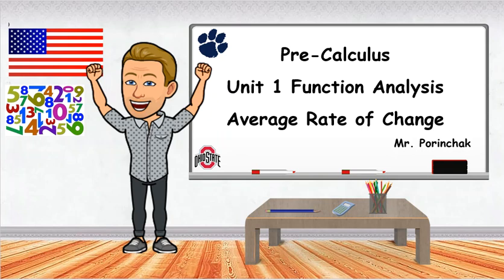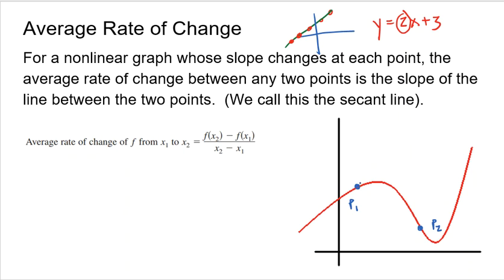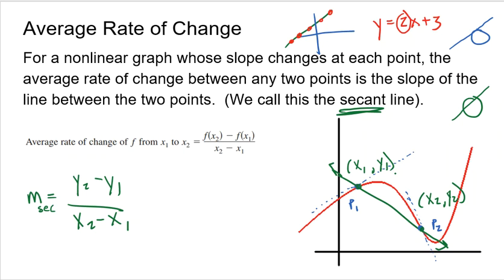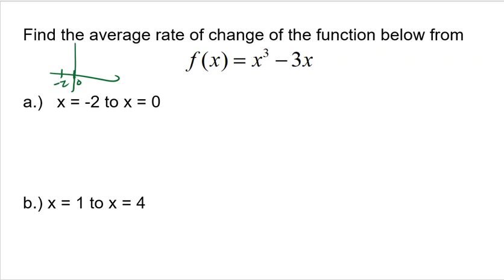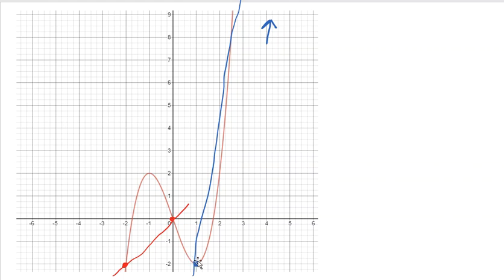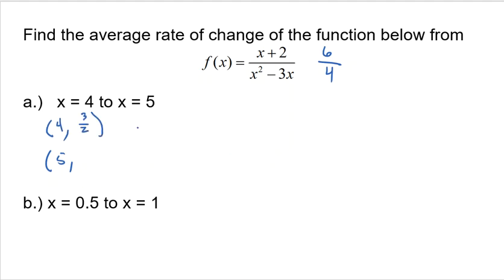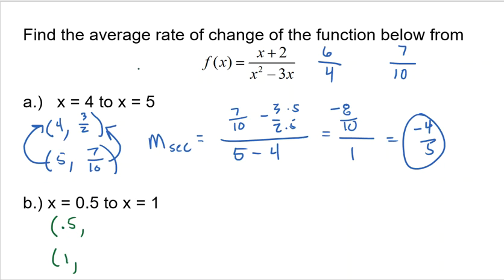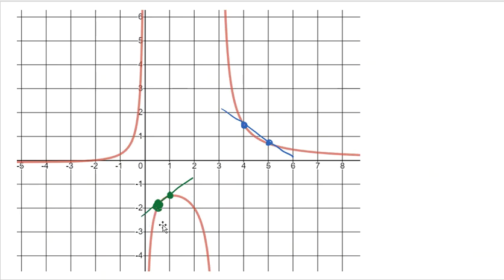Pre-Calculus: Unit 1 Average Rate of Change Between Points